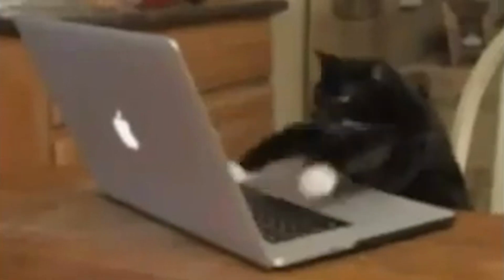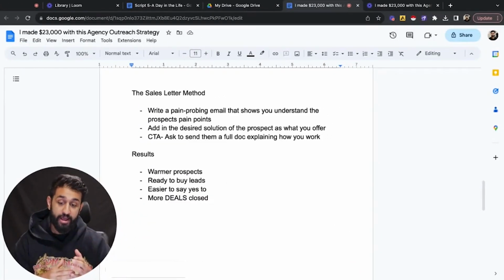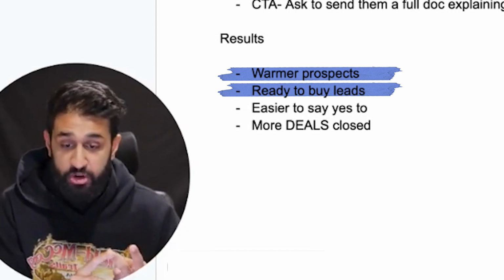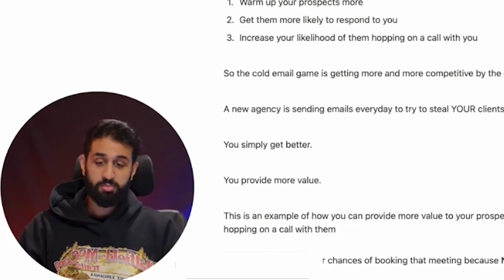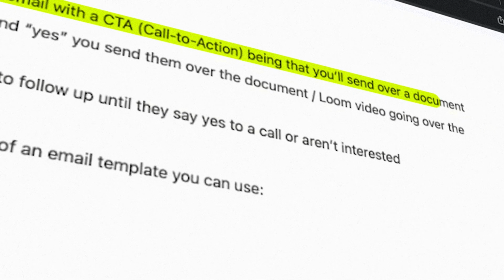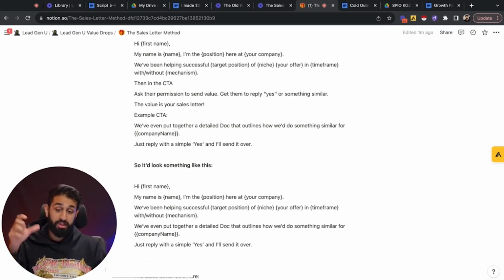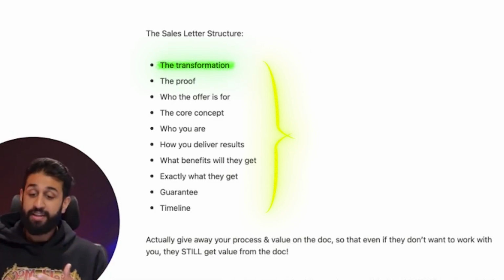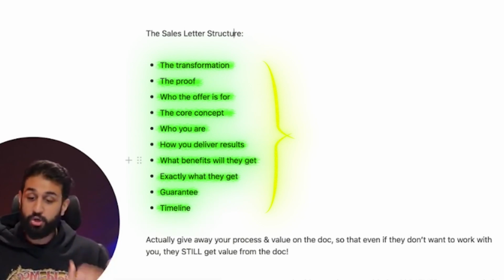How I Made $23,000 Using this Agency Outreach Strategy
Beginner? Get Your First LGA Client in 30 Days

Learn the exact steps I took to make $23,000 Using This Agency Outreach Strategy and get ready to supercharge your outreach efforts for financial success.